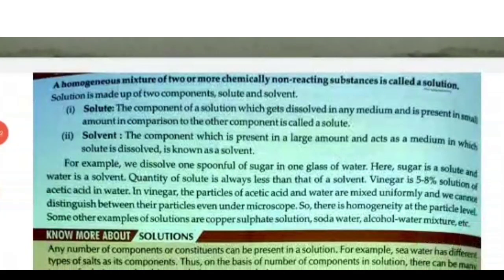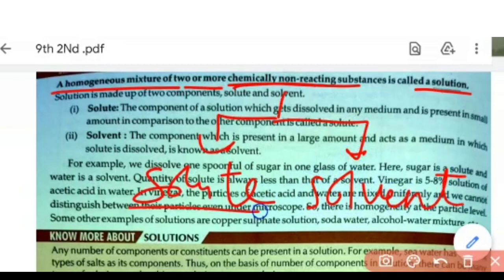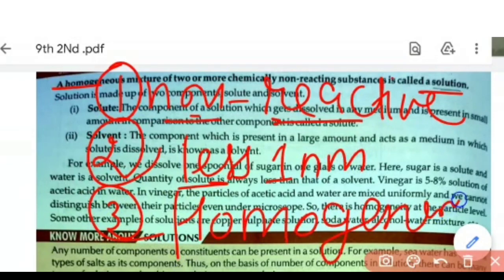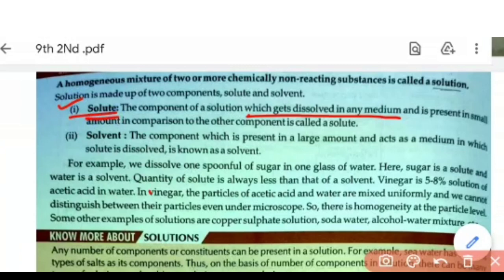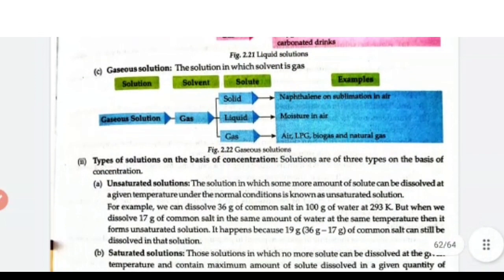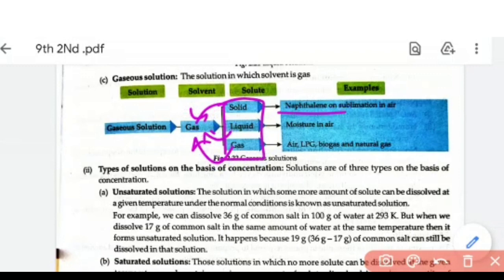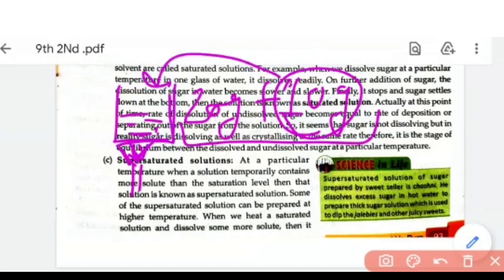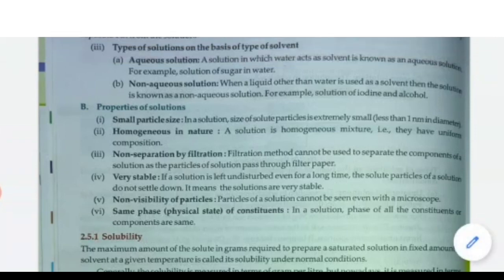What is Solution and It's type | Is matter around us Pure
solute solvent interactions
homogeneous and heterogeneous mixtures
is matter around us pure class 9 ncert
class 9 science
Mixture class 9 science
class 12 chemistry chapter solutions
solutions chemistry class 12
Type of solution class 12 chemistry
9 chemistry is matter around us pure
Type of solution class 9 chemistry